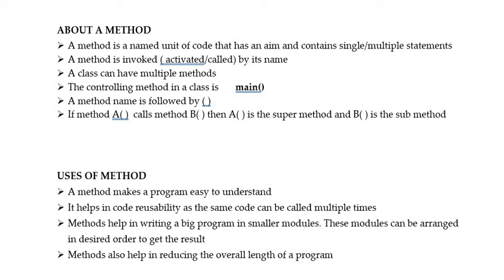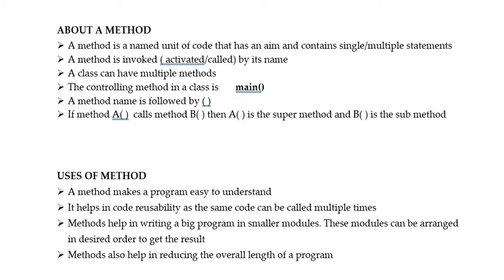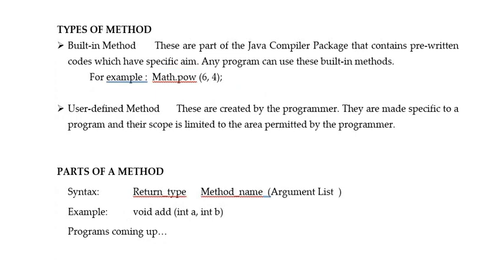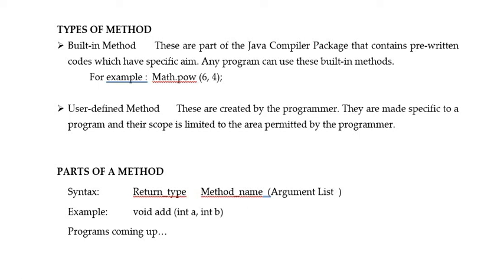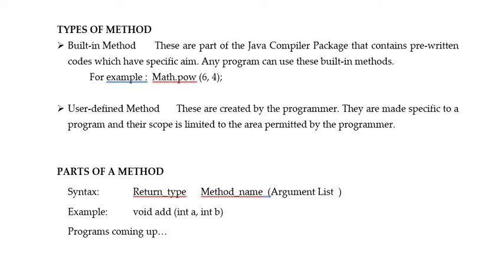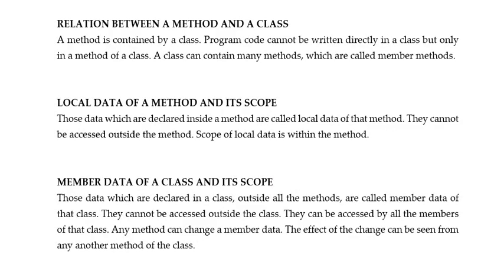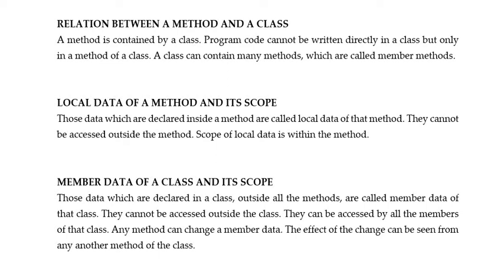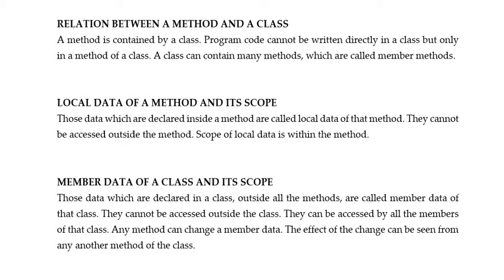ICSE Class 9 - Java Programming O - Methods Introduction